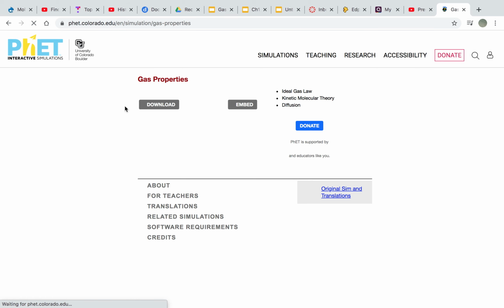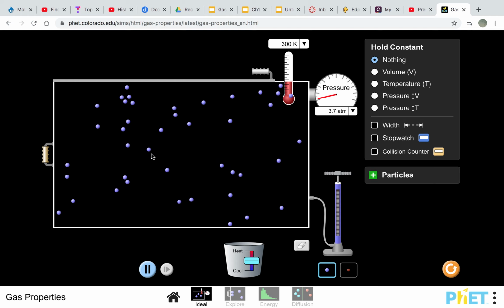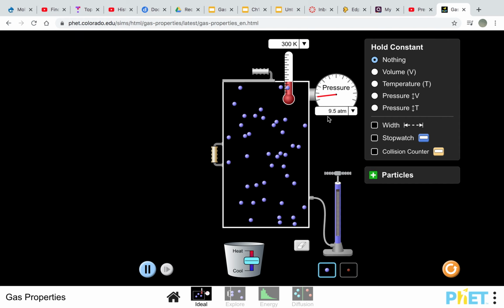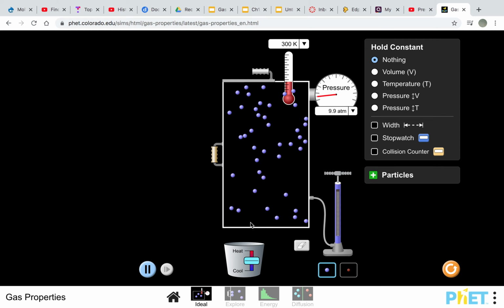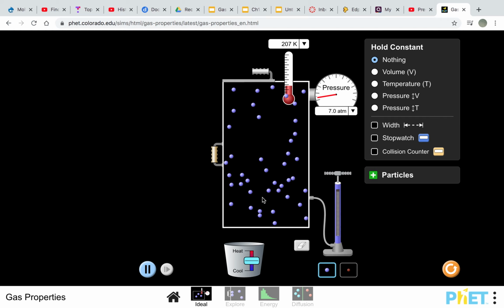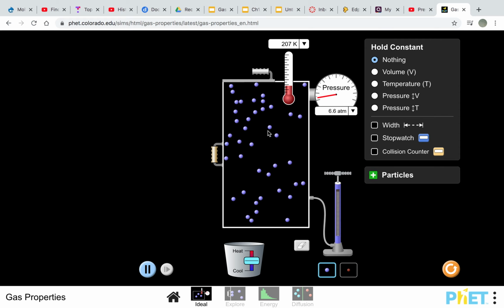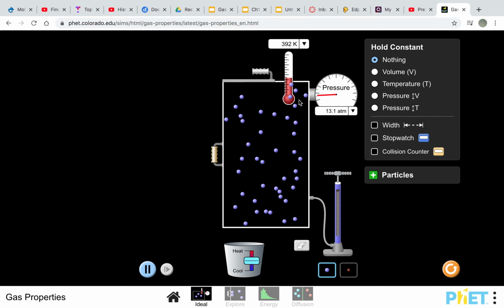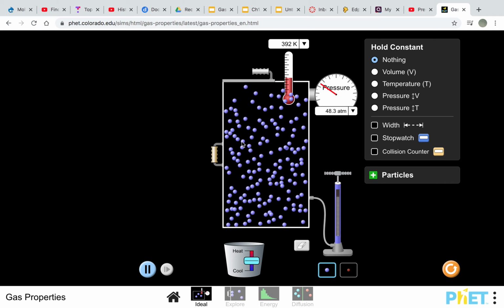PHet Gas Simulation